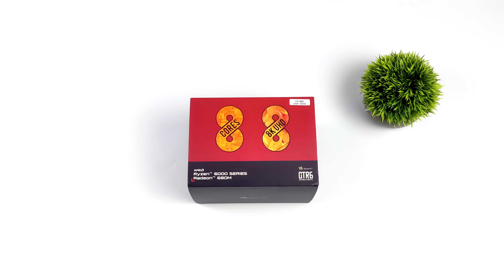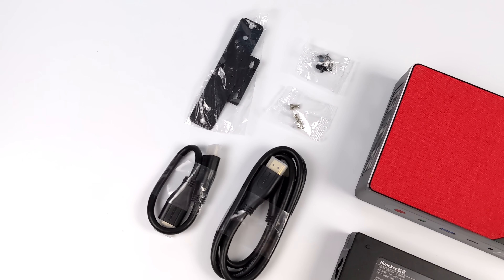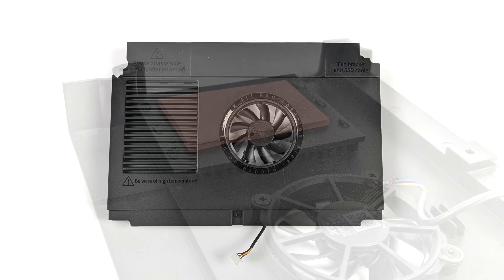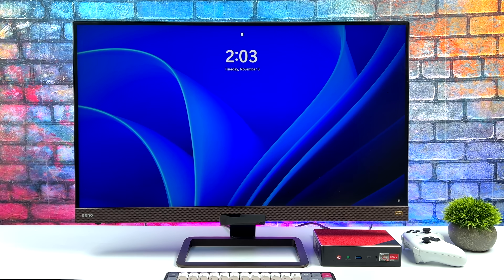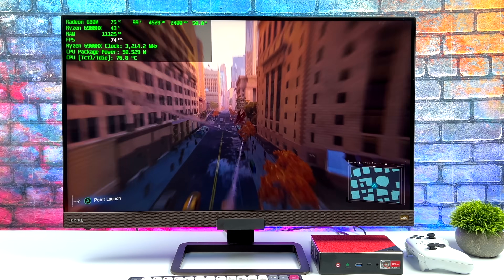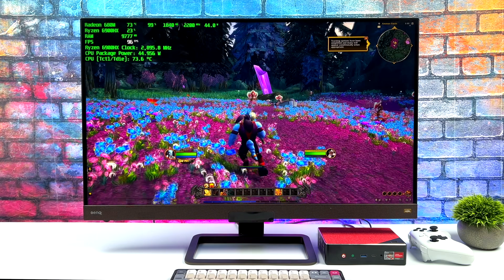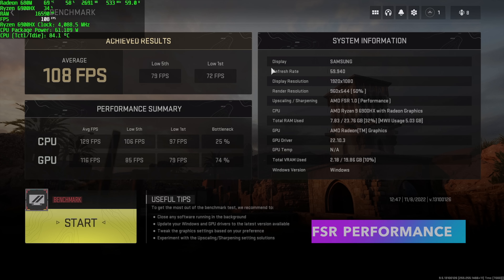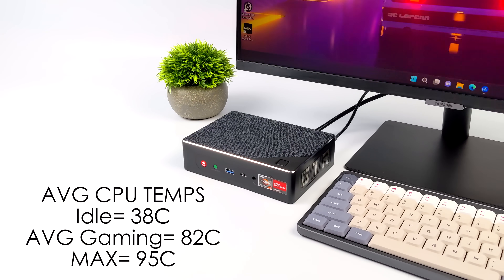Finally! We Have A Powerful Ryzen 9 6900HX Mini PC! Hands On With The All New GTR6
25% Code for software: ETA

Ryzen 6000 mini PCs are here and it starts with the All New Beelink GTR6! Powered by the AMD RYZEN 9 6900HX with 8 Core Upto 4.9GHz and Backed by a Radeon 680M RDNA2 iGPU up to 2400MHz. This is a game changer when it comes to these Ryzen-powered tiny gaming PCs and the GT6R can defiantly game! We do an unboxing, Run some benchmarks Test out some PC games like Moden Warfare 2, God of war, Spiderman remasted, and more, plus this Mini PC handled emulation like a champ from THIS for Switch emulation, RPCS4 for PS3, and even Xbox 360 emulation!

00:00 Introduction
00:16 Unboxing
01:04 Video Sponsor Ad Spot
02:13 Overview
03:43 Teardown Internals
04:34 Beelink GTR6 Specs
05:56 Overall Performance
06:37 4k VIdoe Playback Test Beelink GTR6 6900HX
07:17 SPiderman Remastered Beelink GTR6 6900HX
07:55 World Of Warcraft Beelink GTR6 6900HX
08:27 Beelink GTR6 6900HX Benchmarks
09:46 Doom Eternal Beelink GTR6 6900HX
10:16 Witcher 3 Beelink GTR6 6900HX
10:47 God Of War Beelink GTR6 6900HX
11:06 Moden warefare 2 Beelink GTR6 6900HX
11:45 Xbox 360 EMulation Beelink GTR6 6900HX
12:19 PS3 Emulation Beelink GTR6 6900HX
12:35 Switch EMulation Beelink GTR6 6900HX
12:57 Power consumption and CPU Temps Beelink GTR6 6900HX

ETAPRIME
12520 Capital Blvd Ste 401 Number 108